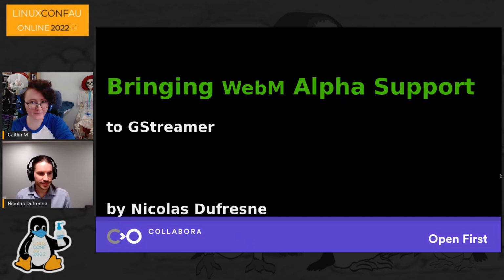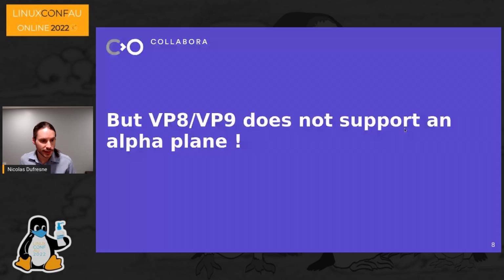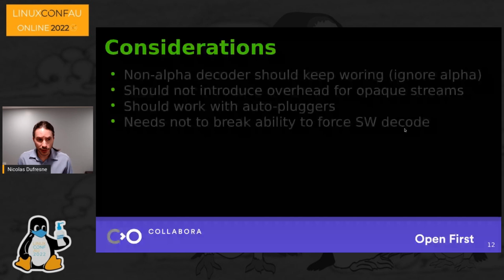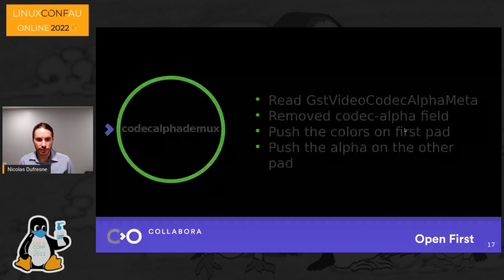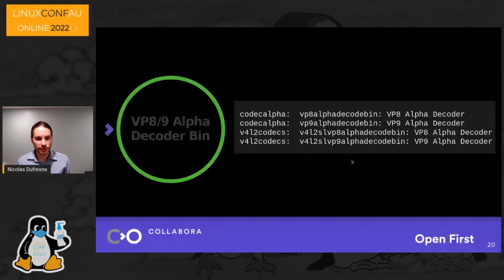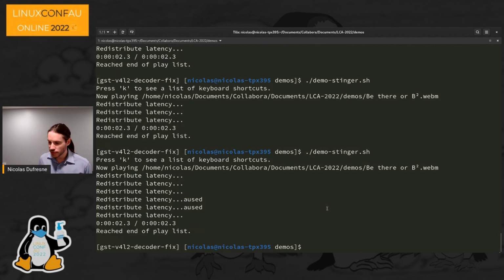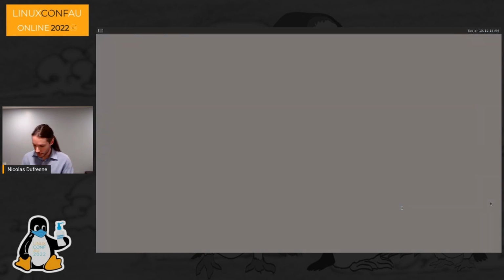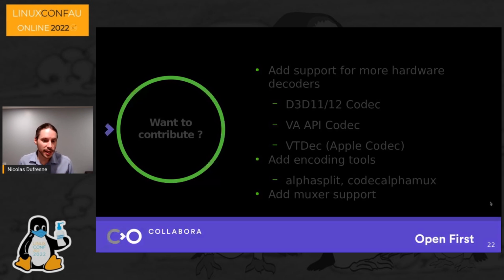"Bringing WebM Alpha support to GStreamer" - Nicolas Dufresne (LCA 2022 Online)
(Nicolas Dufresne) Surveys of children from age 6 to 17 years old are showing a majority want to become either a professional vlogger, or YouTuber. These new generations, beginning with millennials, are consuming video content like never before. To make video editing and production easier, transitions with transparency capability have become very common. These transitions have their own marketplaces. Unfortunately, these CODEC implementations do not support the alpha plane that provides transparency.

In this talk, Nicolas will introduce the audience to retro alpha support, a workaround specification designed by the Google WebM team to enable VP8 & VP9 to support transparency, and will dive into the architecture he has implemented in GStreamer to support this type of video, both with software decoders and hardware-accelerated V4L2 decoders.

Sat Jan 15 10:45:00 2022 at Kia Ora Theatre